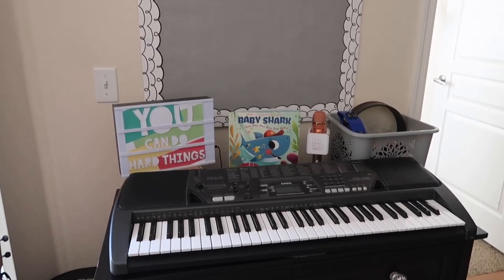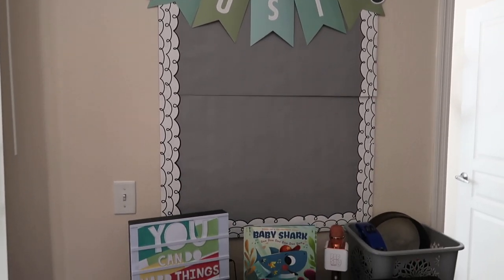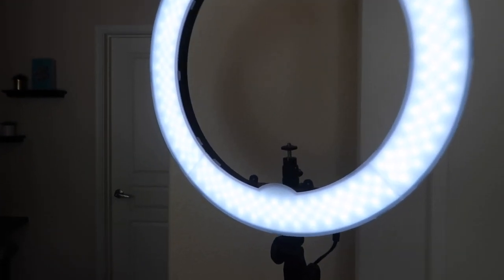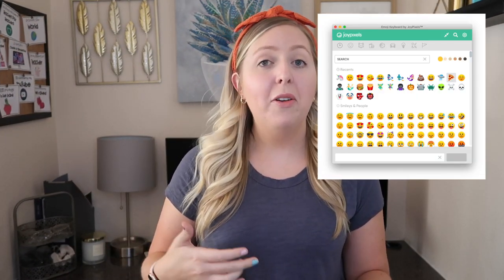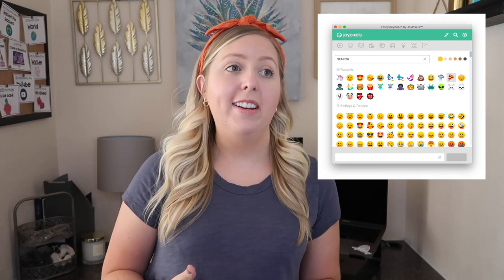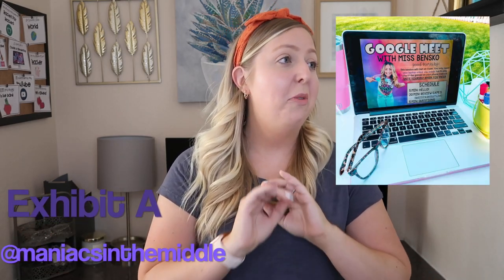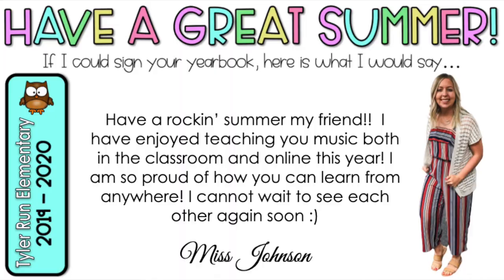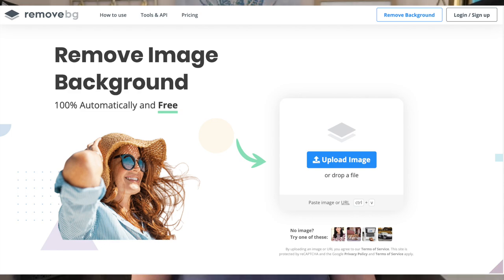Top Distance Learning Tools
With the school year winding down, I wanted to take a moment to reflect on the coolest websites, apps, programs, and tools I used for distance learning!

What has been your favorite tool for distance learning? I would love to know down in the comments below.